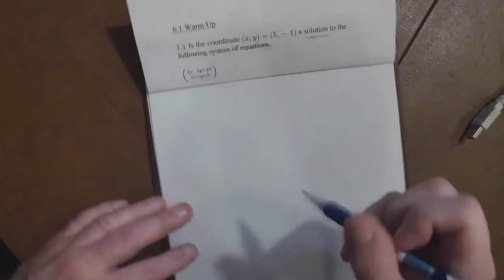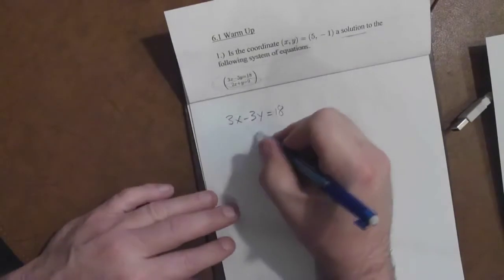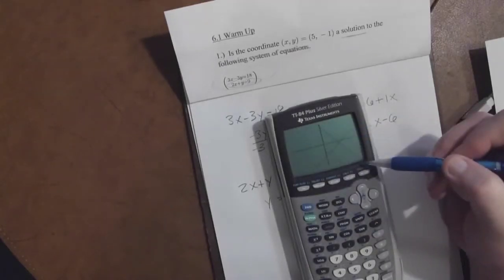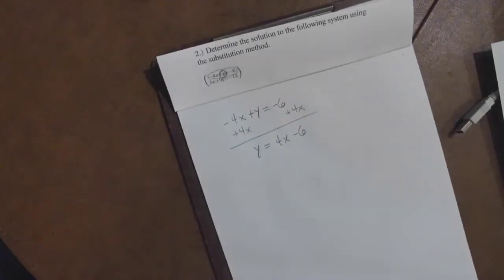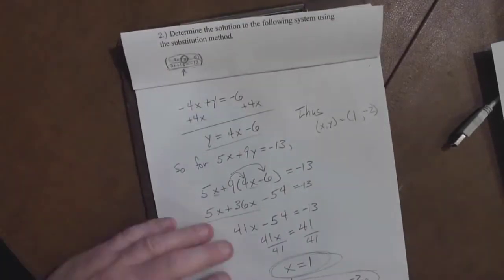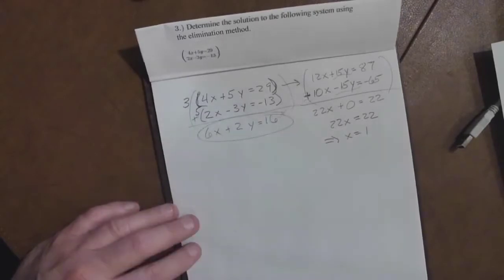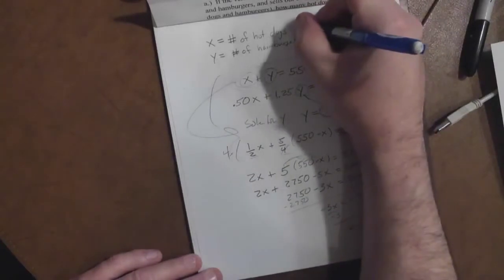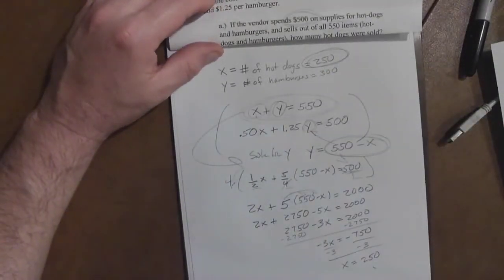Review Solving System of Linear Equations - College Algebra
A video reviewing the process of using substitution method, and the process of using elimination, to solve a system of linear equations.